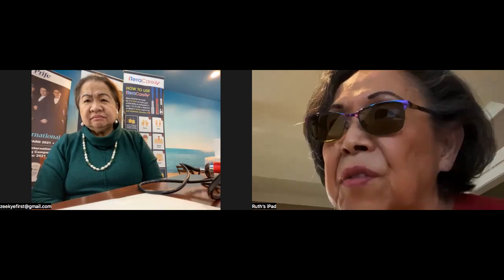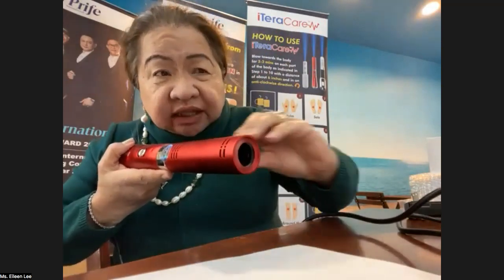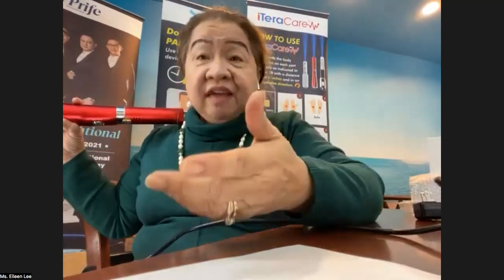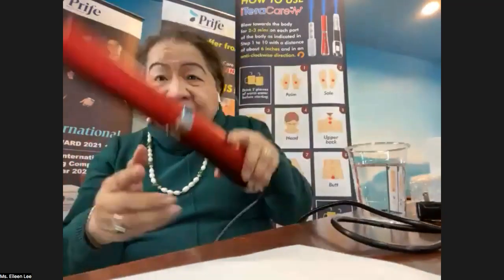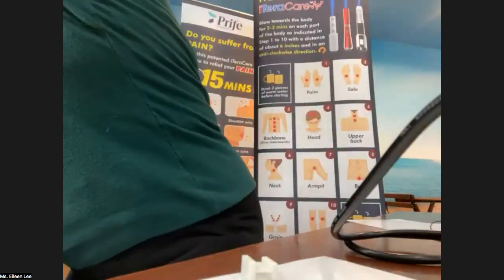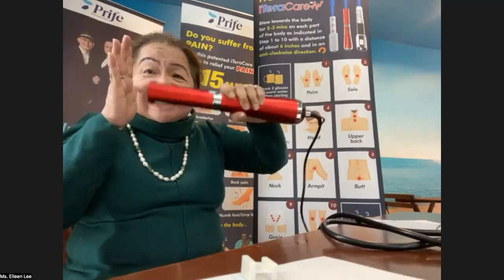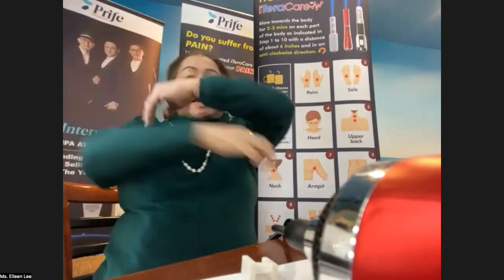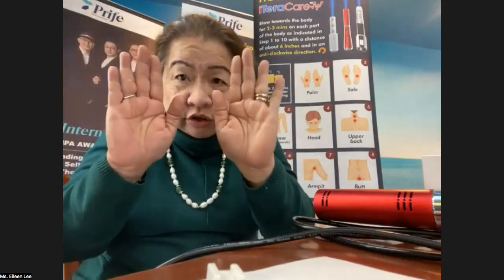iTeracare review and User Orientation....